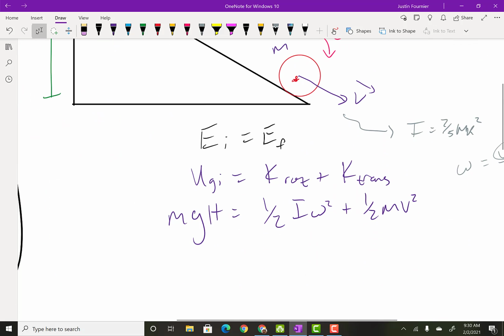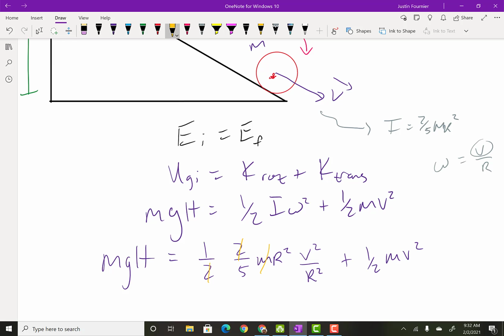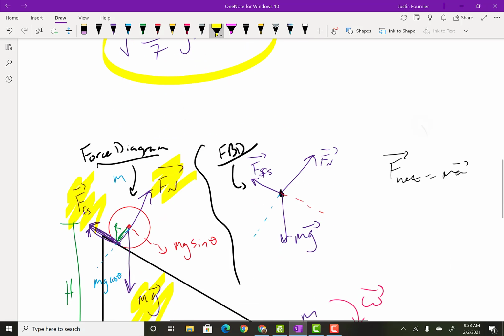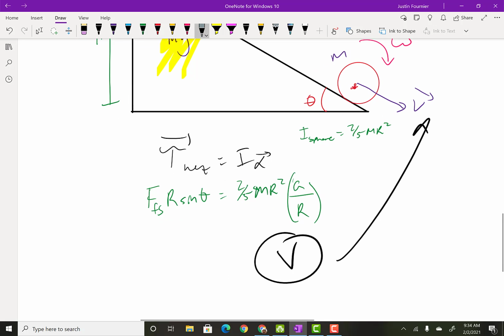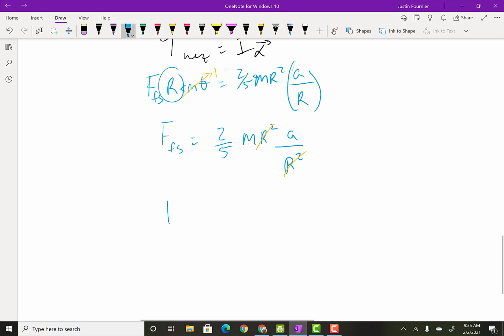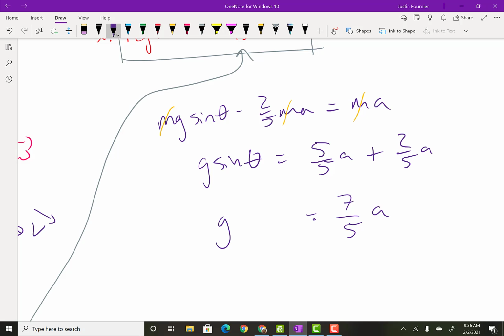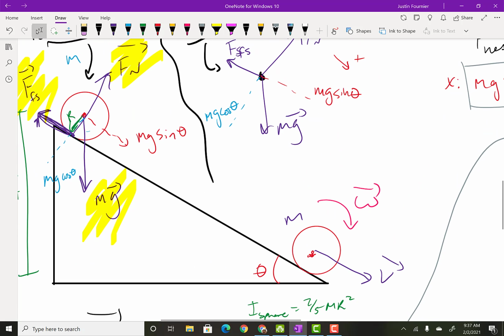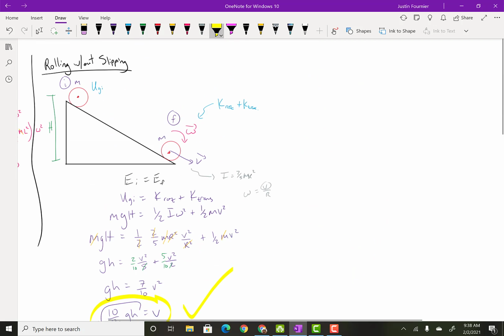Energy or N2L (w/rotation)